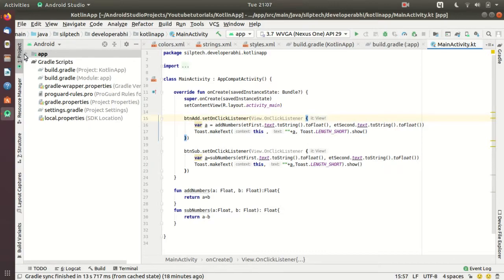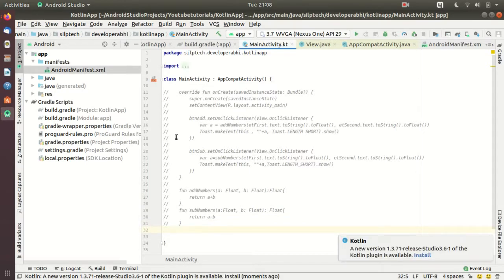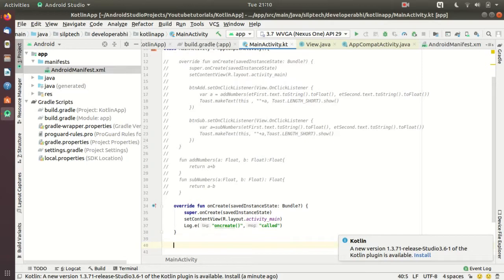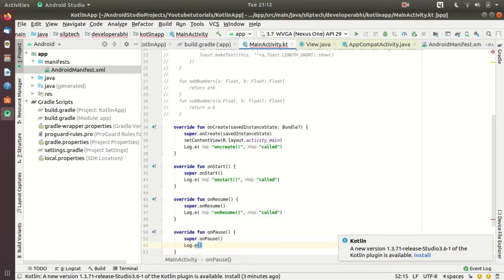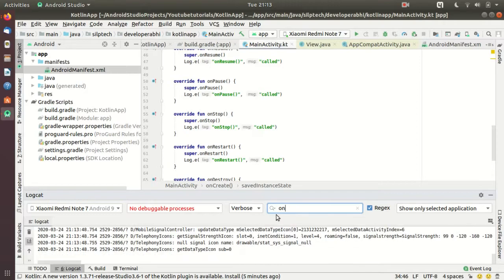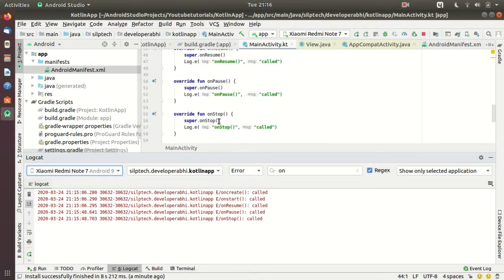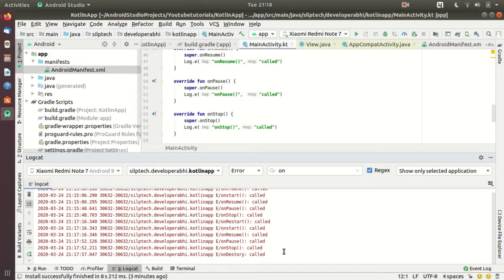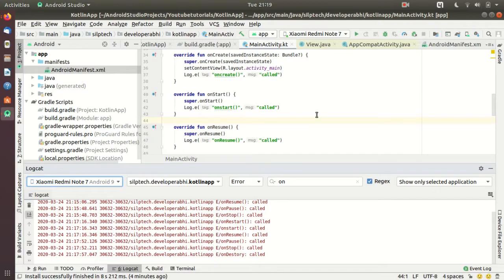Android application development using Kotlin - 2 || Activity Life Cycle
This video explains Activity life cycle along with its implementation

Instructor: Abhishek Koirala